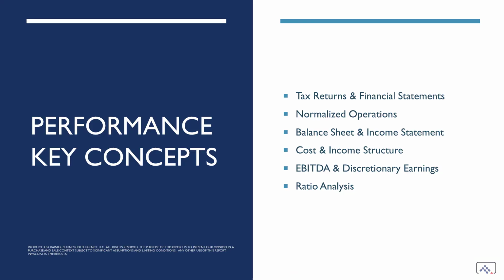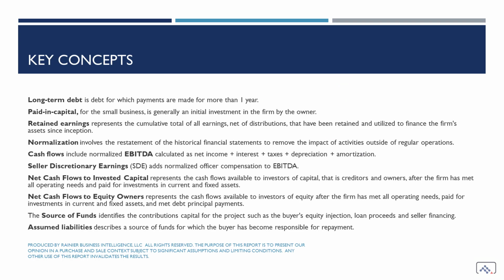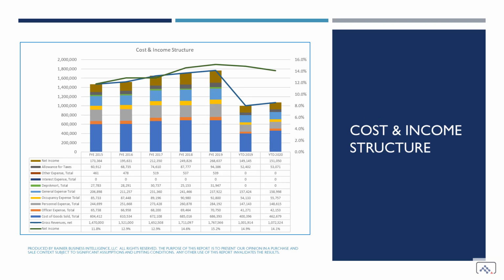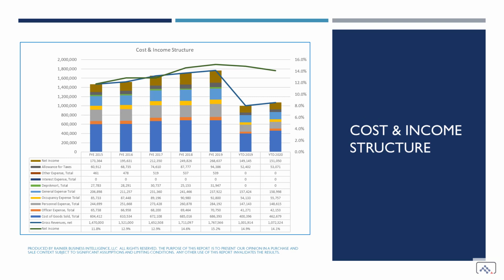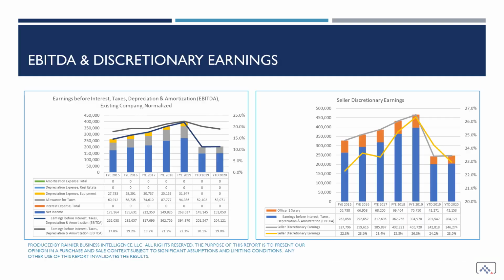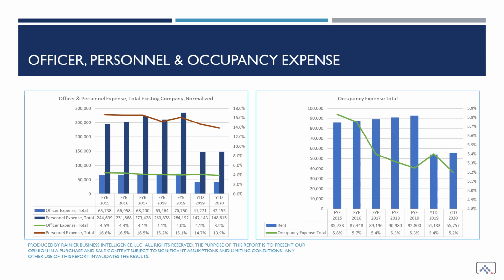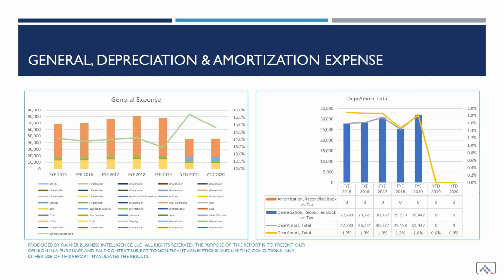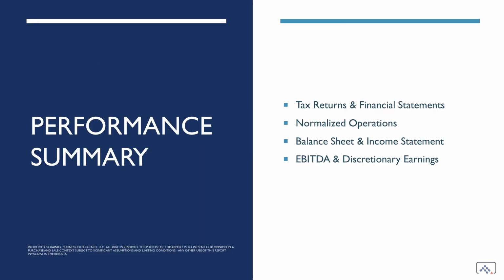Auto Parts Ch3 Performance 100RBI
Performance of the subject company in the historical period is presented by normalizing financial statements to remove the impact of activities outside of regular operations.